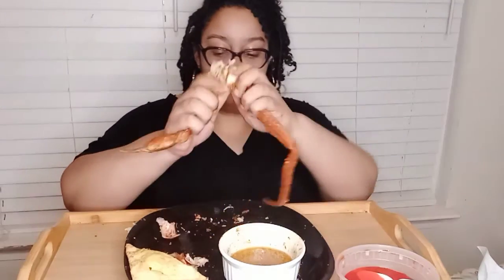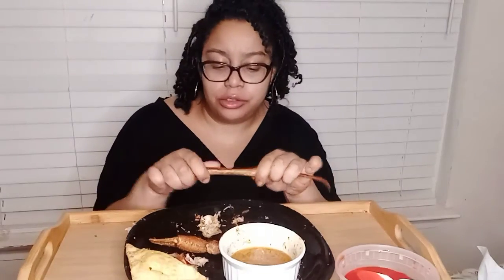SNOW CRAB LEGS 🦀 LOBSTER TAIL 🦞AND CRAB RANGOON SEAFOOD BOIL MUKBANG!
It's another finger-licking seafood boil mukbang and chat!